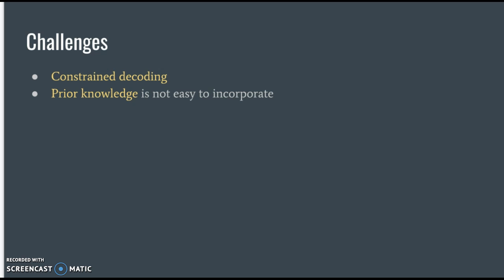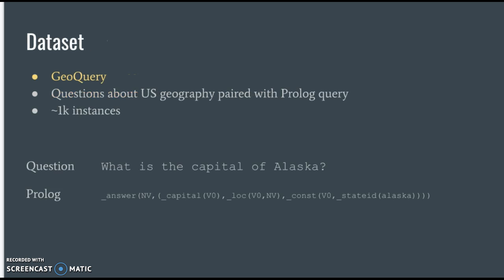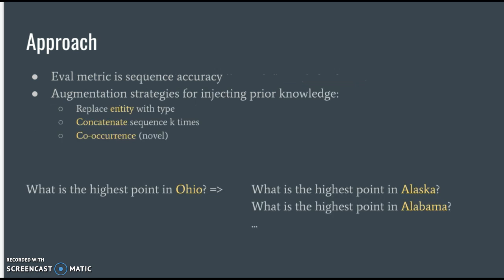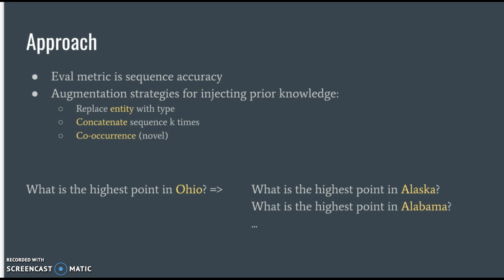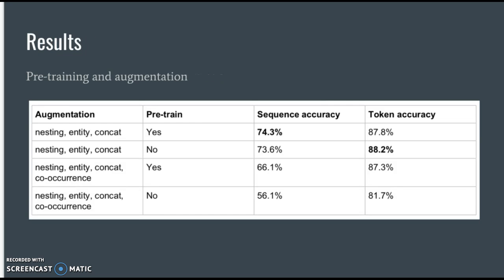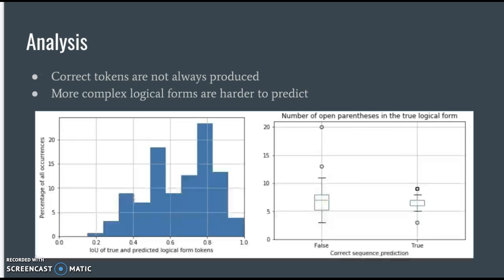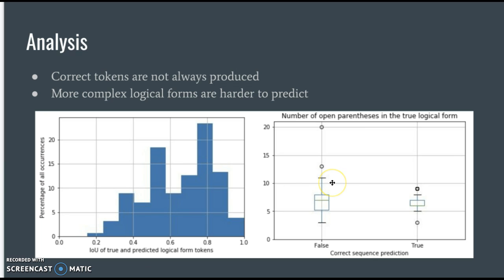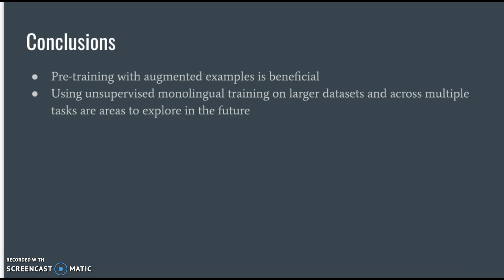Compositional pre-training for neural semantic parsing